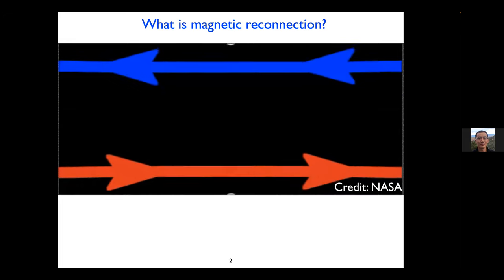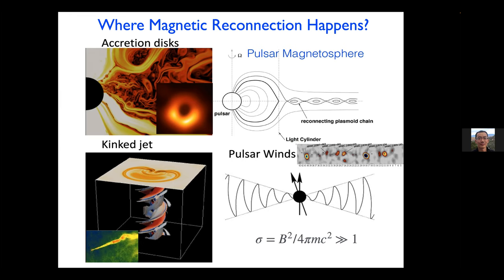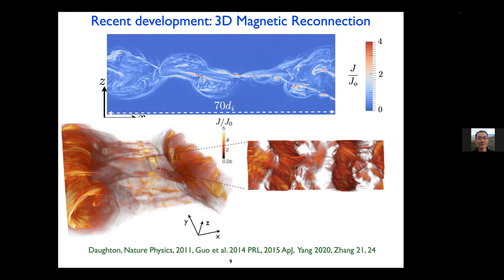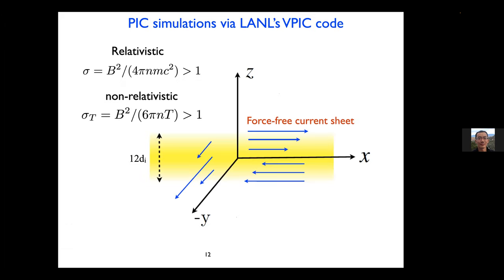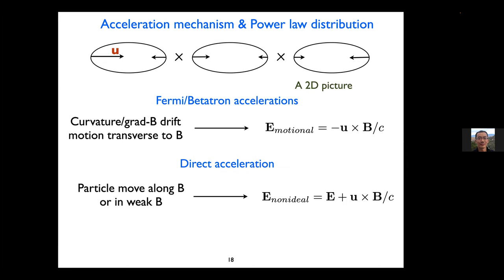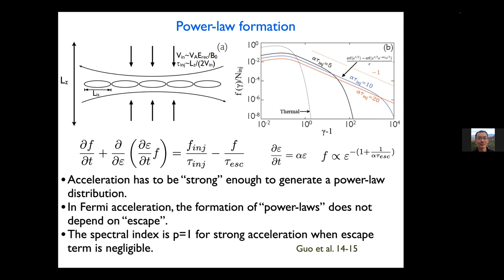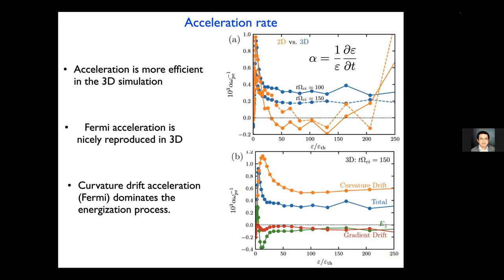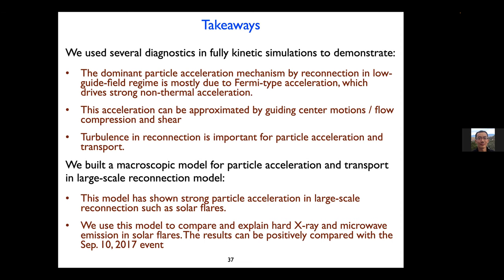Fan Guo: Nonthermal Particle Acceleration in Magnetic Reconnection (CIPS seminar 2024/02/07)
(Note: Due to technical difficulties, sound begins at 1:45)

Fan Guo, Los Alamos National Laboratory

The Origin of Nonthermal Particle Acceleration in Magnetic ReconnectionMagnetic reconnection occurs ubiquitously in the universe and is often invoked to explain fast energy release and particle acceleration. Magnetic reconnection in the magnetically dominated regime has surged over the past two decades, revealing the physics of fast magnetic reconnection and nonthermal particle acceleration. Much of the recent debate is the physics of particle acceleration and the origin of the nonthermal power-law spectra. We discuss the recent progress including the low-energy injection and further acceleration that generates a power-law energy spectrum. We evaluate the contribution of several different mechanisms and regions such as reconnection X-points and magnetic islands. The Fermi and pickup processes, related to the electric field perpendicular to the magnetic field, govern the injection for weak guide fields and larger domains. Meanwhile, parallel electric fields are important for injection in the strong guide-field regime. In the high-energy acceleration stage, we find that Fermi acceleration dominates particle acceleration in the weak guide-field regime. These findings will help explain the nonthermal acceleration and emission in high-energy astrophysics and heliophysics.